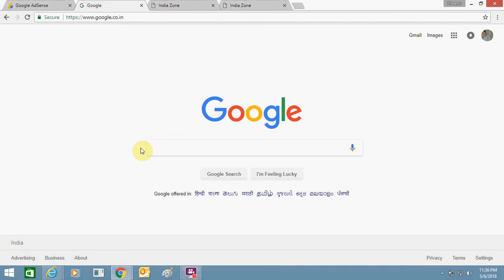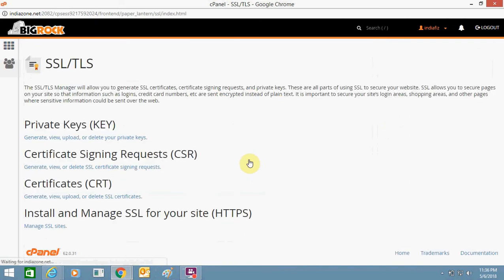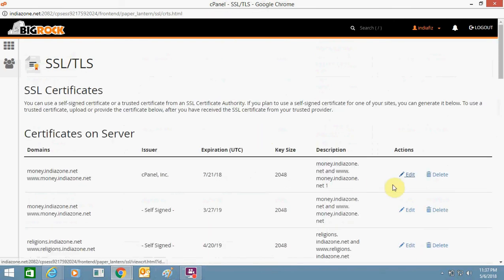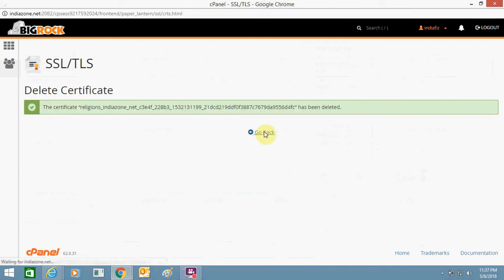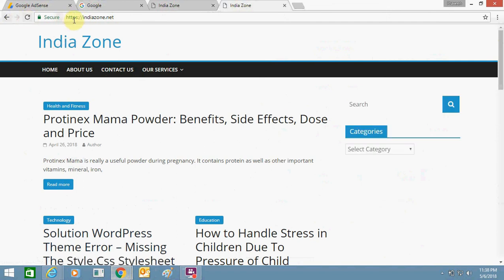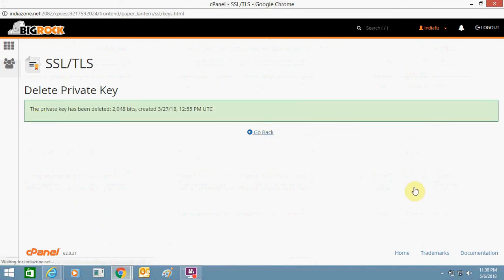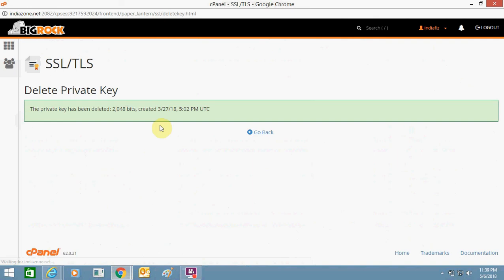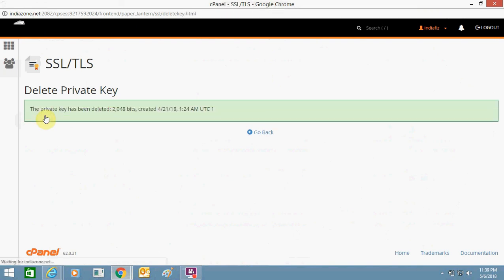How To Remove HTTPS (SSL Certificate) From Your Website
You can remove https or ssl from cPanel of your website. Relevant steps are showing in this video, wherein I have explained everything about the removal of https.